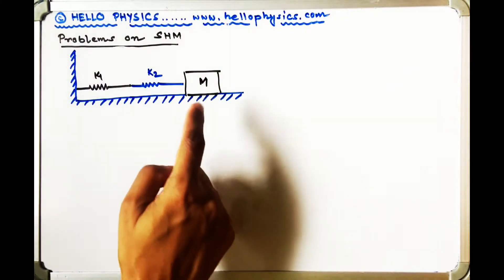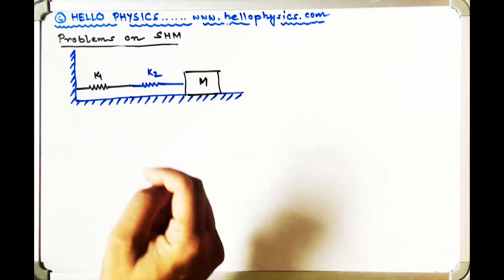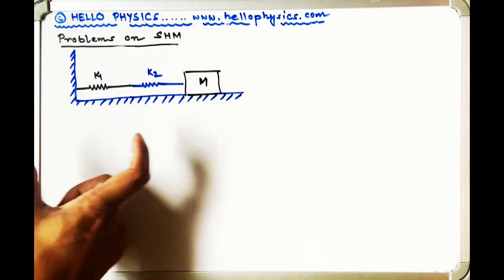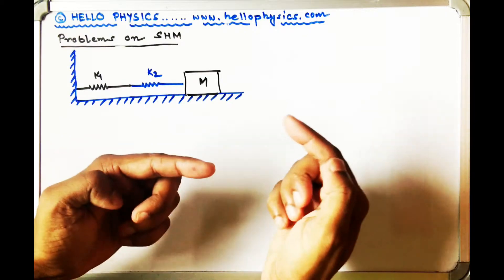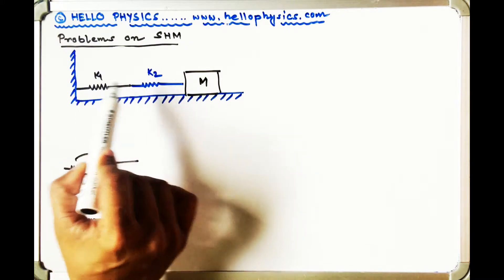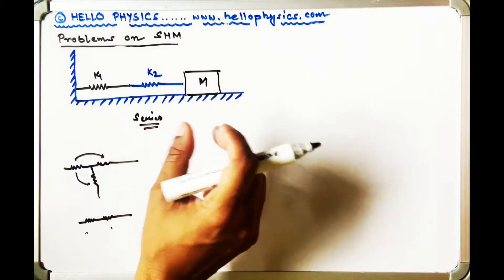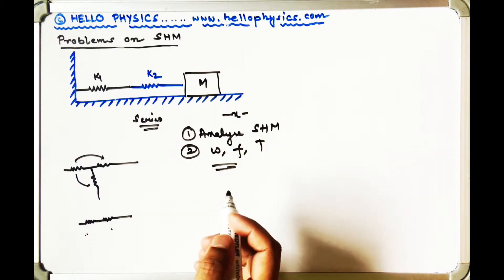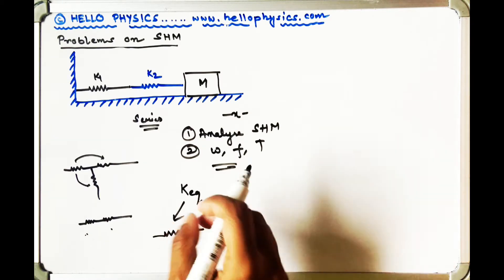Problem 4 Statement Object connected to two springs in series undertaking SHM